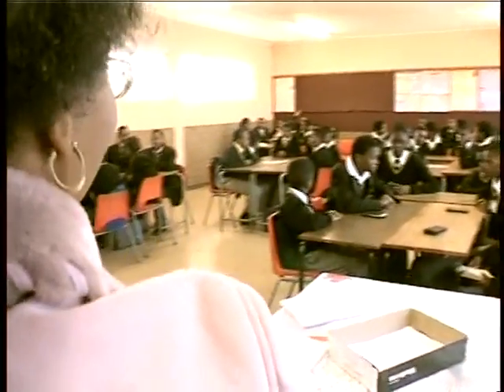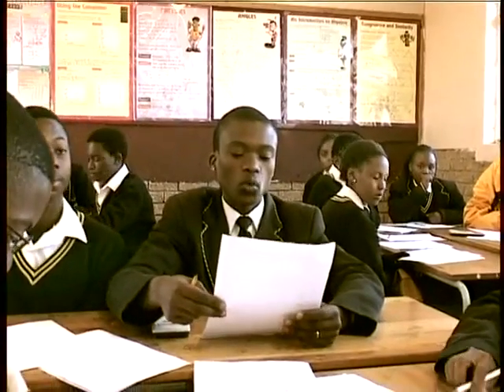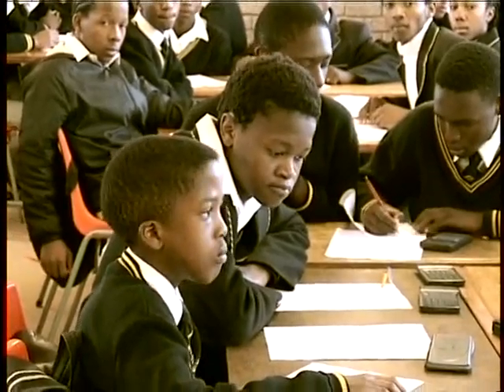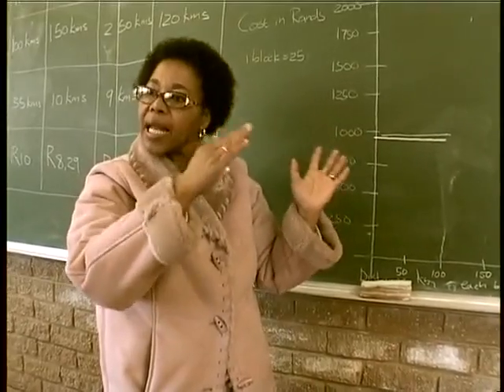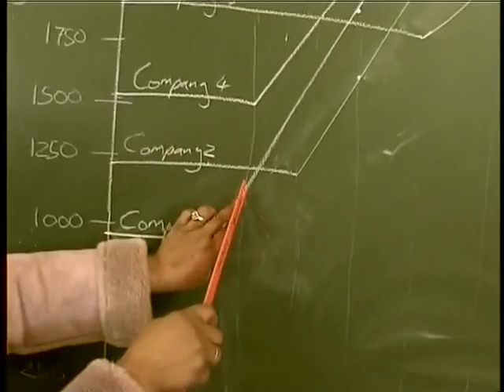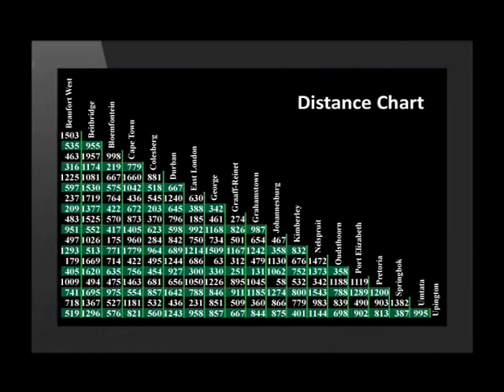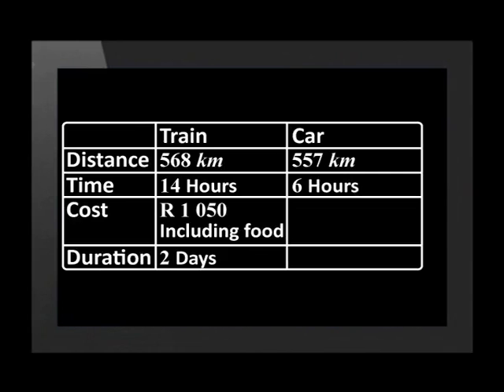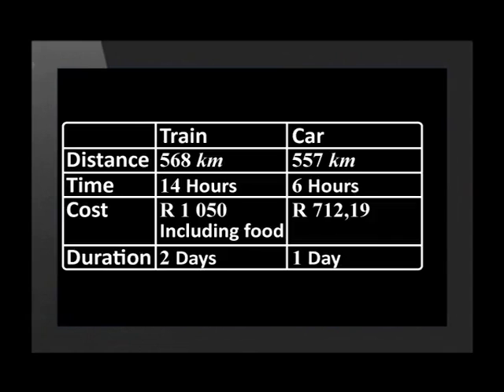03 Going on a Trip